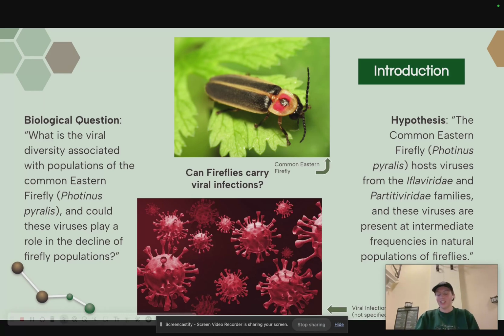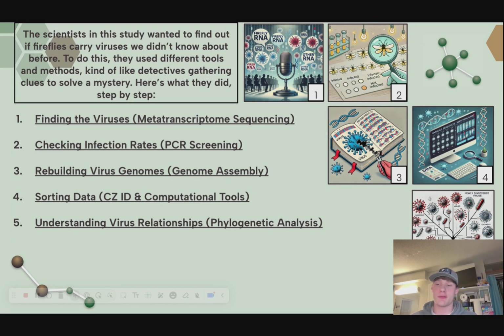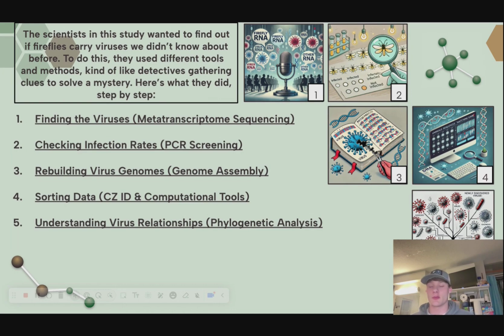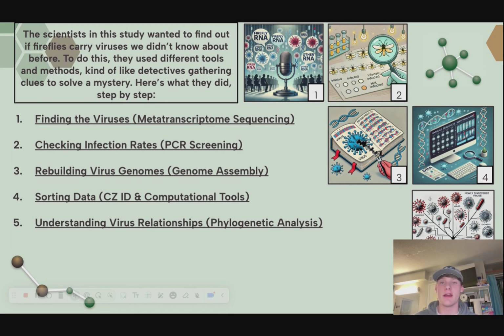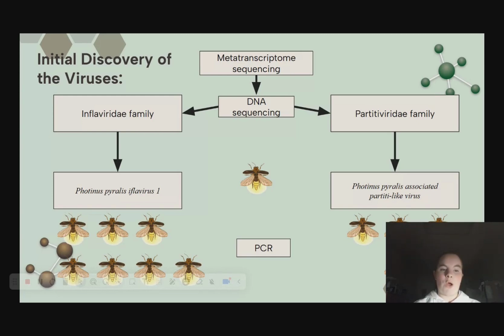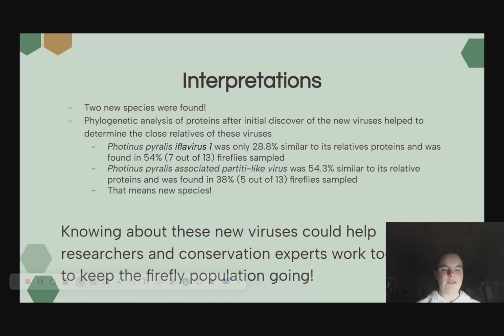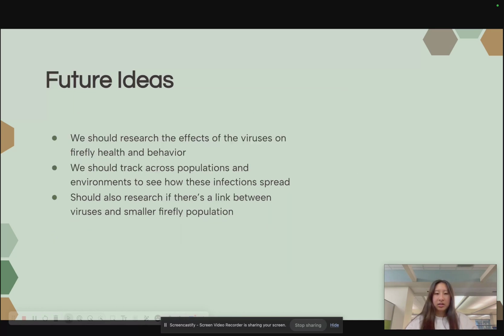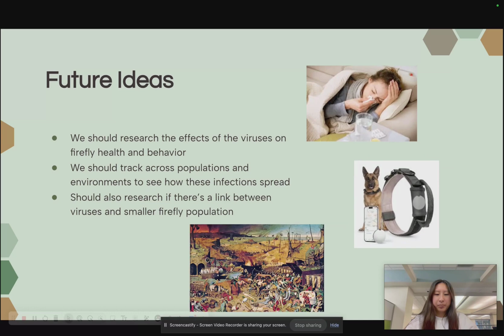Week 5 Group Micropublication Presentation Video